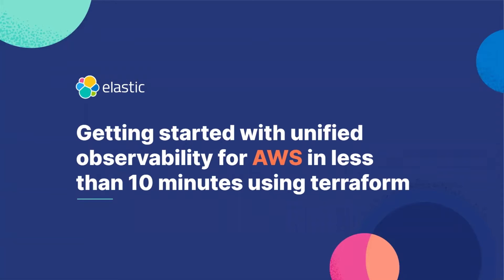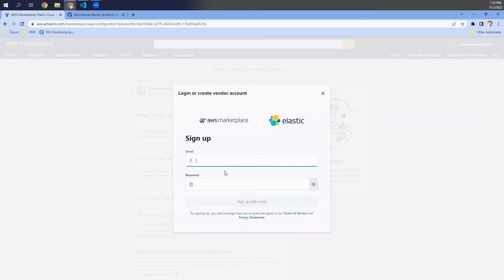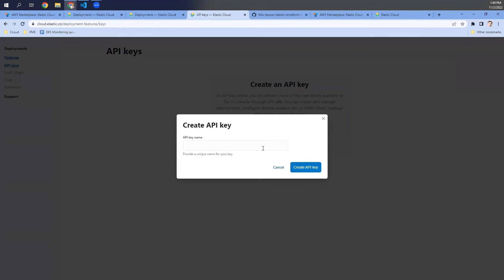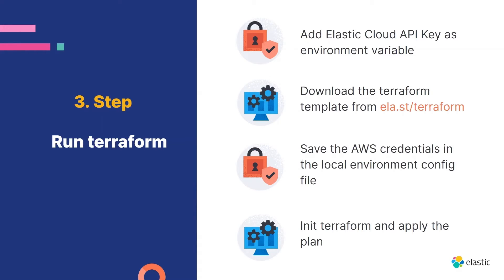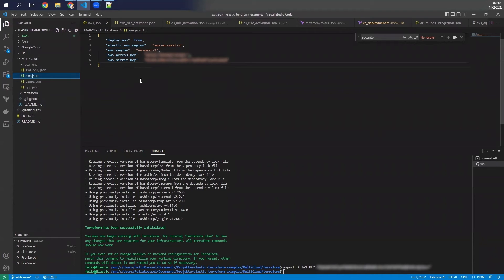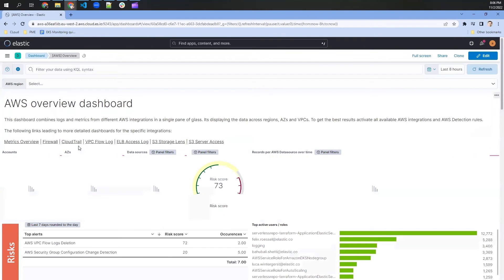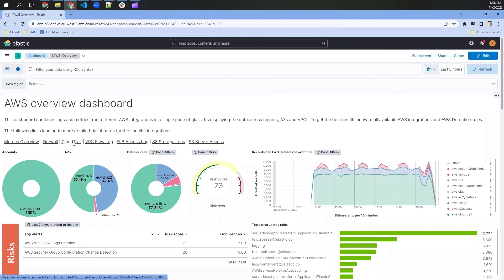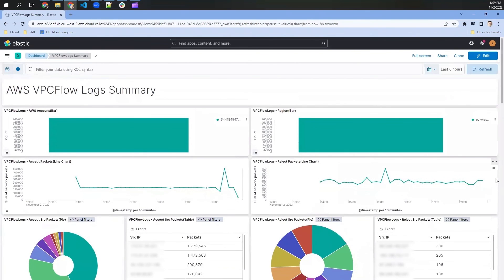AWS Elastic Observability Deploy Guide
This video provides a step-by-step guide on how to observe AWS environments. This will only take about 10 min of working time for you to get a fully configured Elastic Cluster that is actively collecting the data of your Amazon Web Services environment.